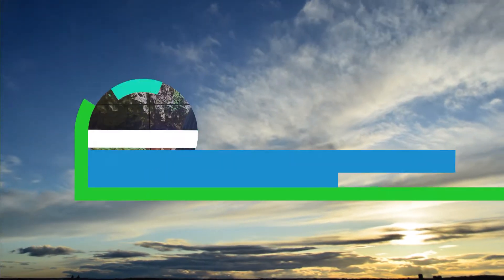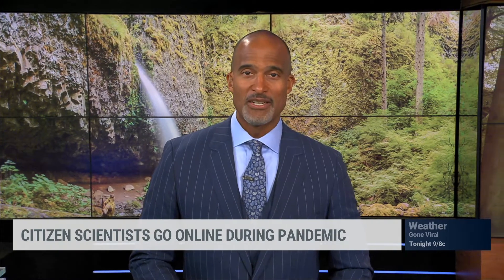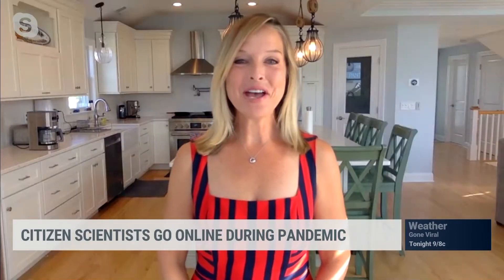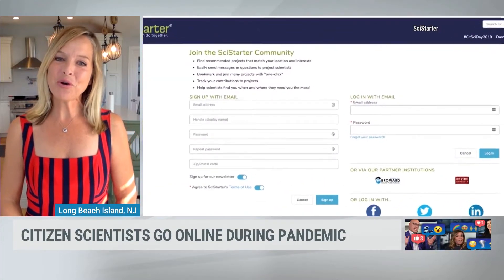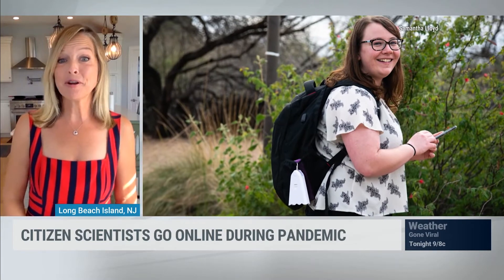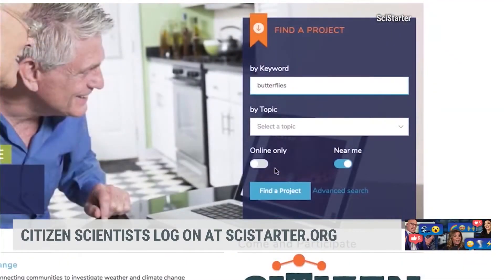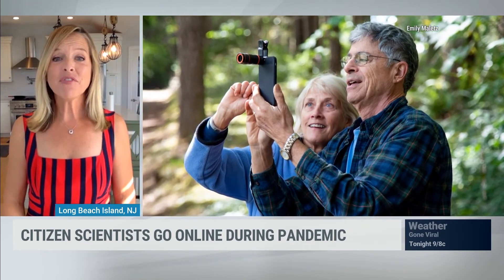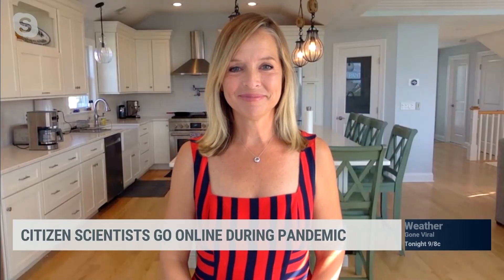SciStarter & Citizen Science Featured on The Weather Channel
SciStarter's Founder, Darlene Cavalier, spoke on The Weather Channel about how anyone can do weather-related CitizenScience to turn their curiosity into impact. Explore weather projects on SciStarter